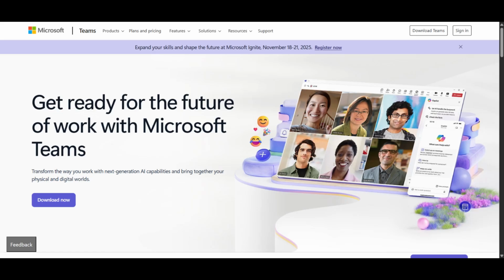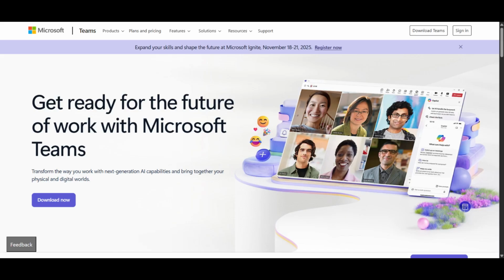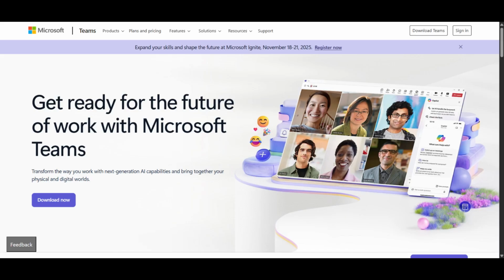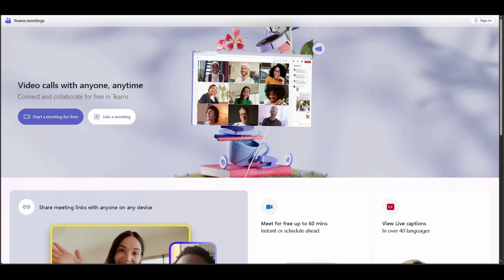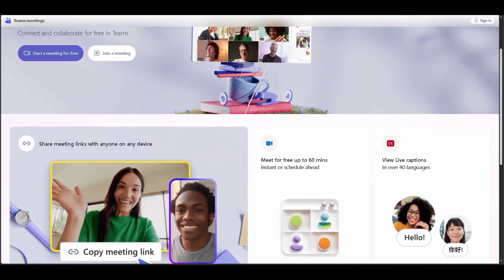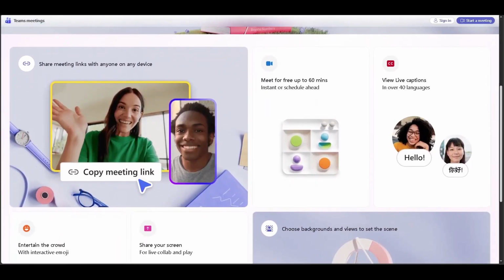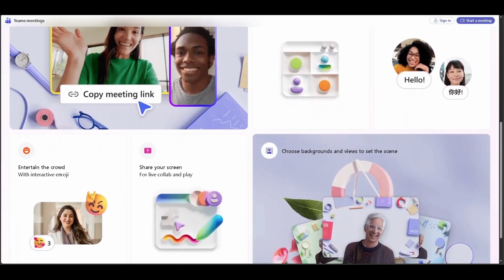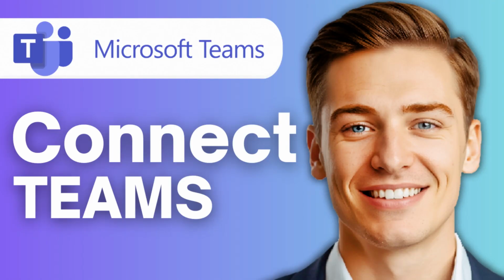How To Connect Microsoft Teams with Make.com (Step-by-Step 2025 Tutorial)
In this step-by-step tutorial, I’ll show you how to connect Microsoft Teams with Make.com and automate your workflows easily. If you want Teams messages, notifications, or tasks to run automatically, this Make.com 2025 guide will walk you through the entire setup in a simple, beginner-friendly way.

We’ll cover how to connect Microsoft Teams to Make.com, how to build your first scenario, how to automate common tasks, and how to keep everything running smoothly. Even if it’s your first time using Make.com, this walkthrough makes integration super easy.

Watch until the end so you don’t miss any helpful automation tips for 2025!